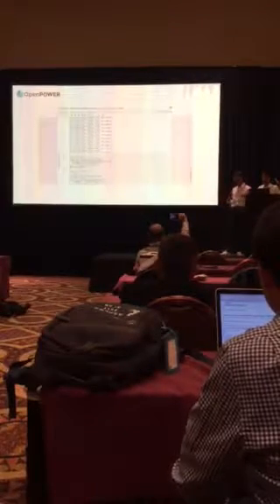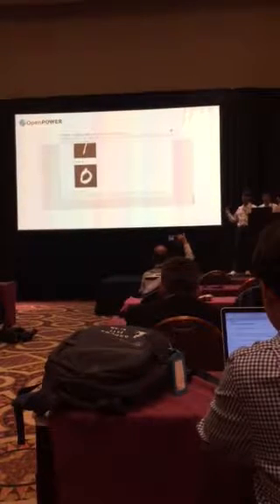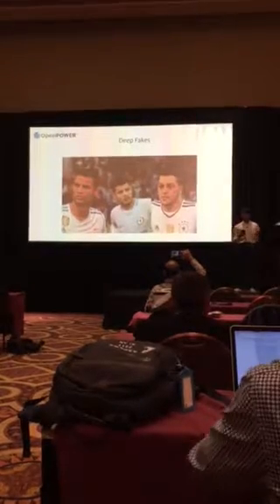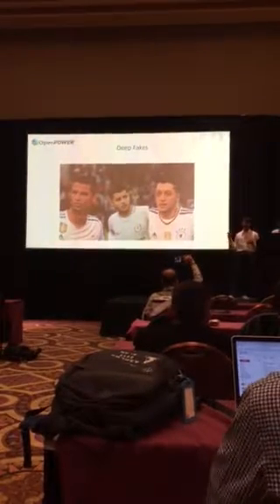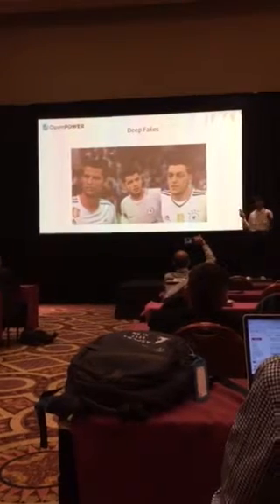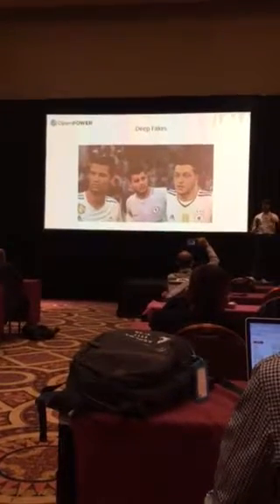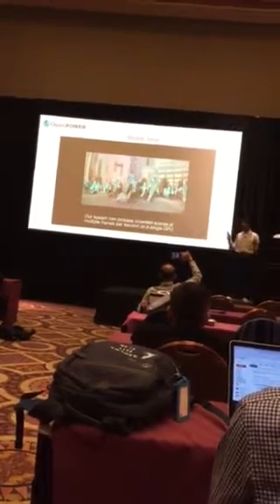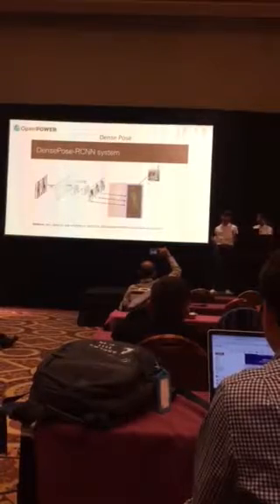Open Power presentation clip 4